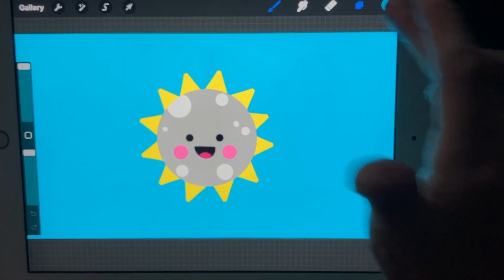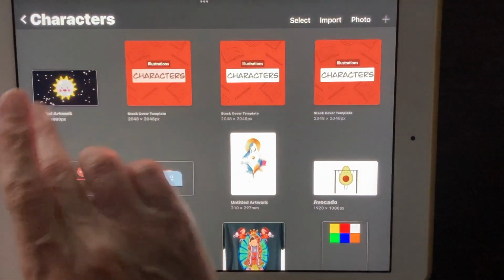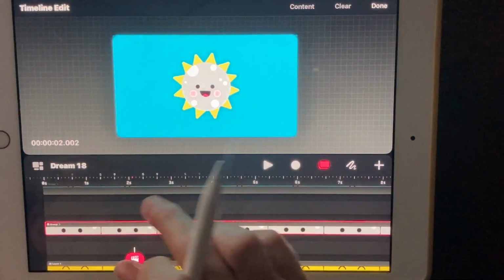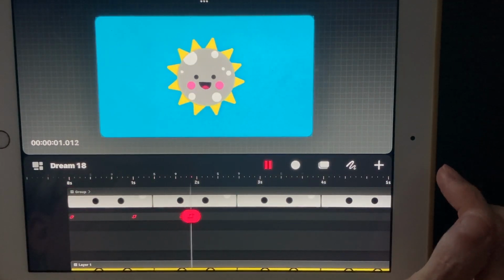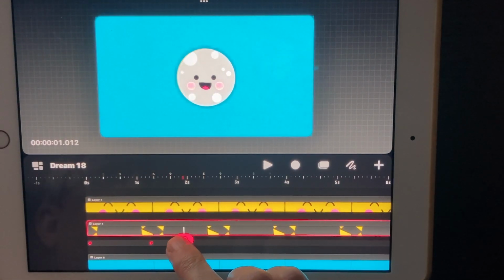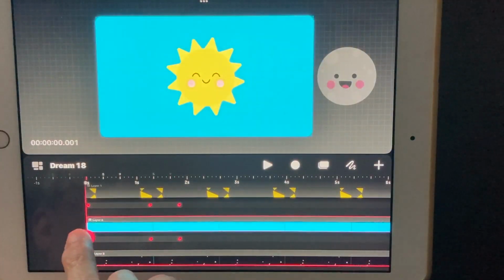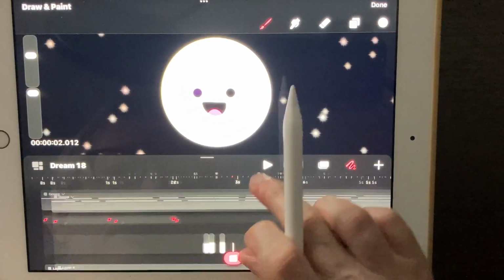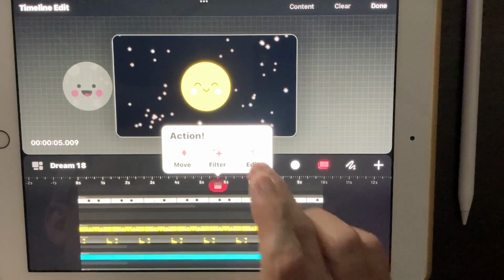How to Animate in Procreate (Beginner Sun Animation Tutorial)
Beginner Procreate Dreams Animation - The Sun

Today we have a great animation tutorial just for people who are starting out animating and also for you who just want to get some more practice in using Procreate Dreams.

This is a cute animation of a sun being eclipsed by the moon with a little surprise.